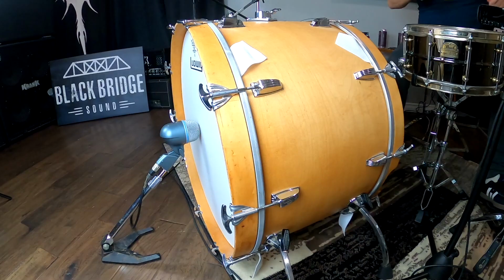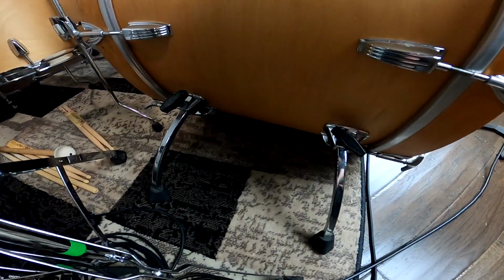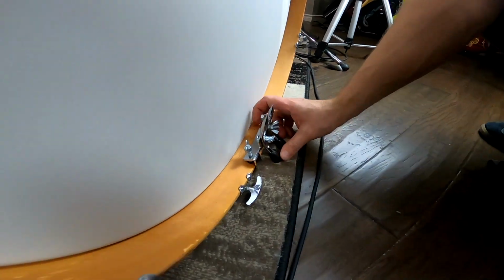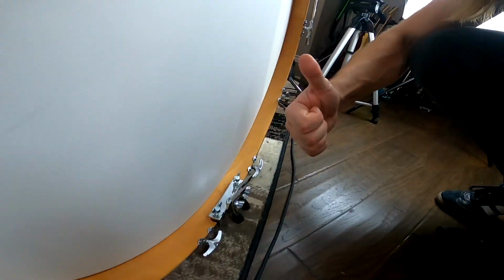How To Stop Your Bass Drum From Moving Forward! Gibraltar SC-4402 Bass Drum Anchor Review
Attach the @GibraltarHardware  Bass Drum Anchor to the resonant hoop, allow the spurs dig into the carpet and prevent the drum from creeping forward while playing.

Flip the spurs around and use the rubber tips for hard floor surfaces, like wood or concrete.

00:00 - Intro
00:19 - Backstory
00:25 - Timelapse (Sliding)
01:08 - Timelapse (with SC-4402)
01:20 - Review
01:49 - Outro
02:18 - Weekly Nonsense

All the audio recorded in our videos is recorded direct into either an M-Audio Profire 2626 or a Behringer Ultragain Pro-8 interface direct into Logic Pro X mixed using stock plugins on a Mac Pro 3,1 (2007 model) running OSX 10.11.6.

Follow Black Bridge Sound on social media!